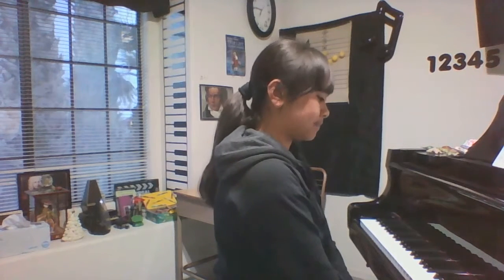NICOLE plays Greatest Show on Earth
Middle D hand position.  FERMATA  the Hold Sign. Fermata--Hold the note longer than you normally would.